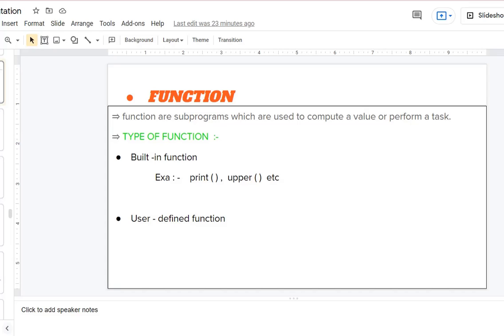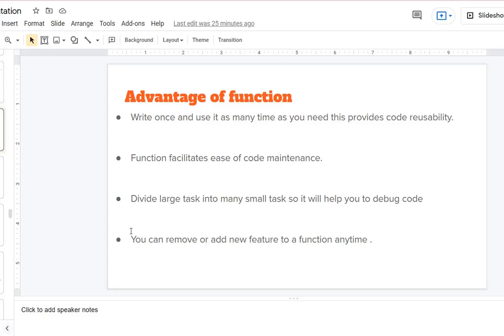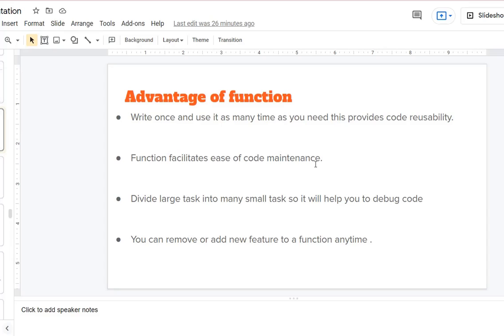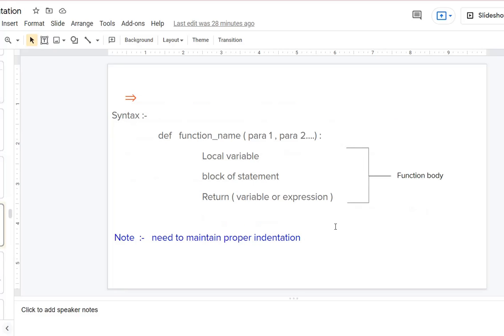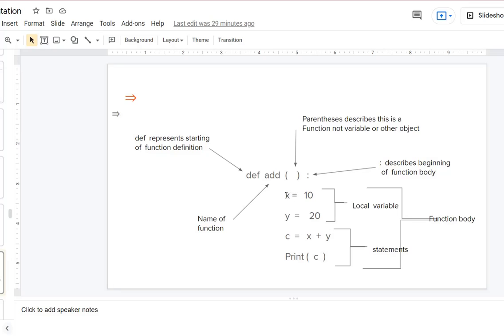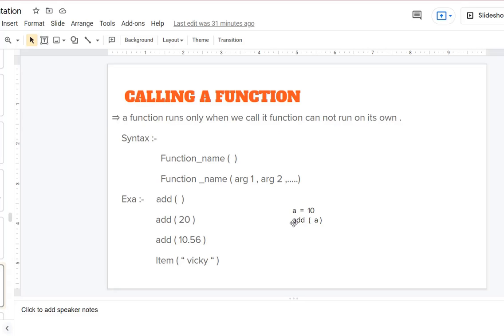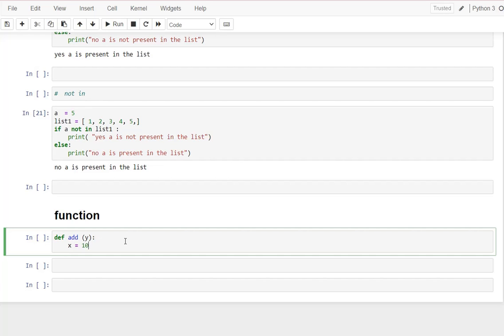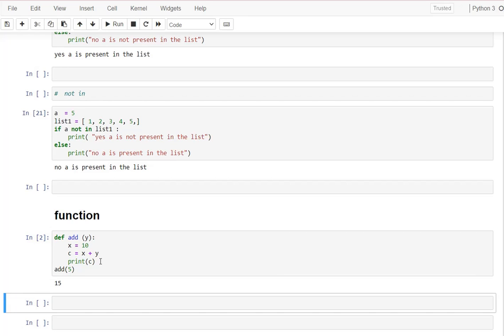what is function in python